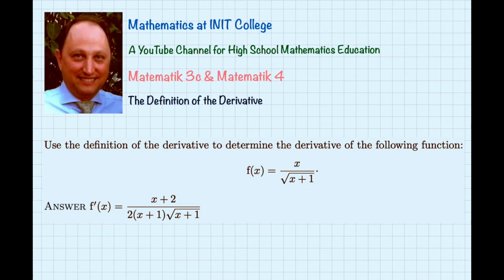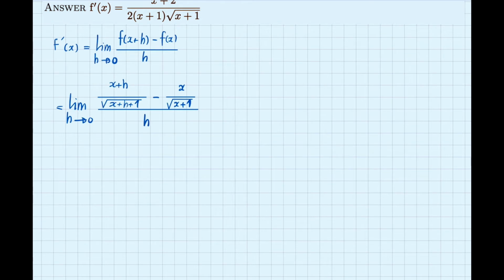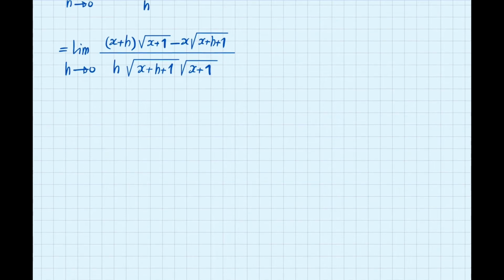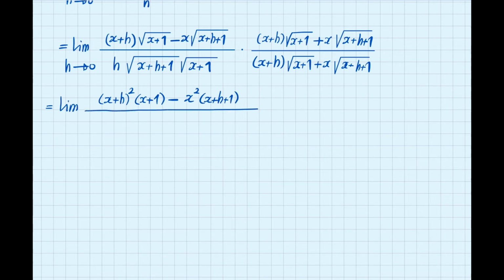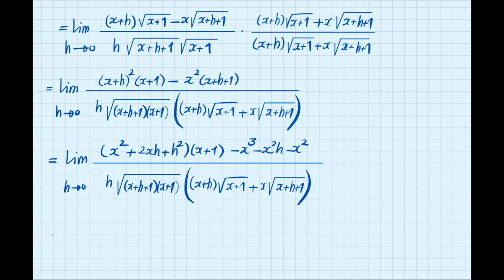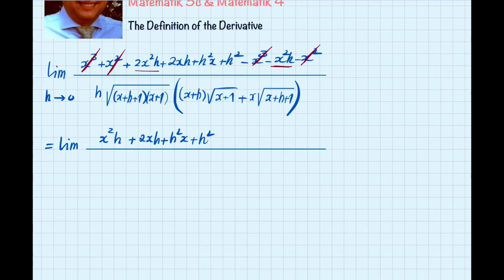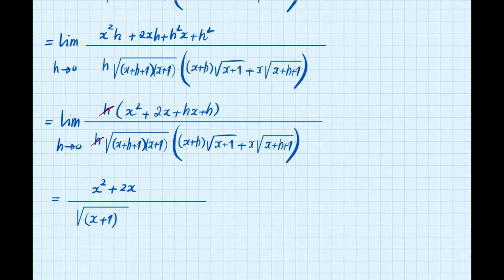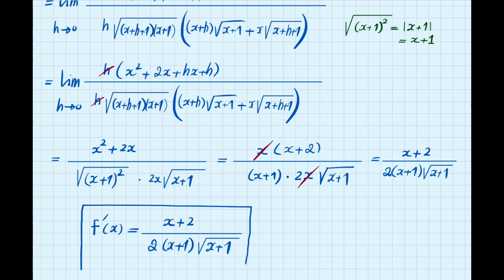The Definition of the Derivative, Problem 5